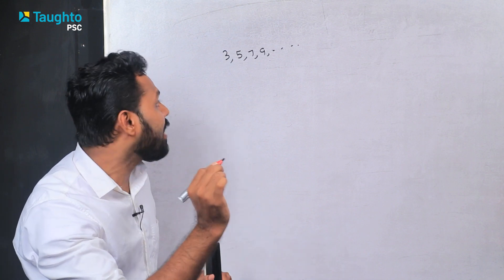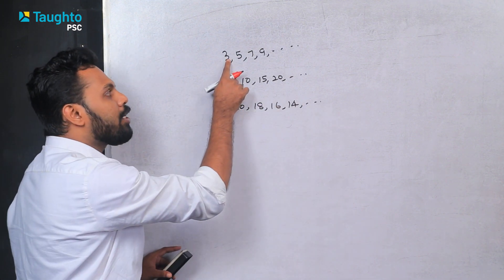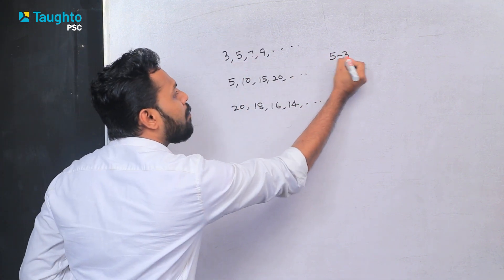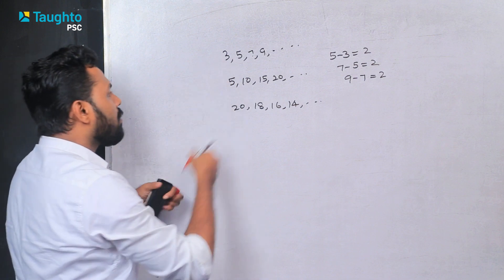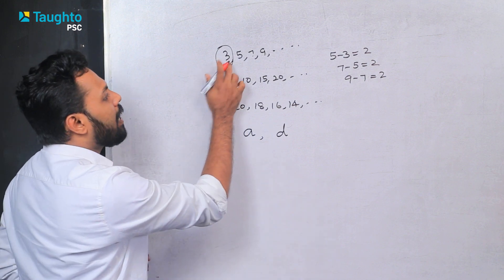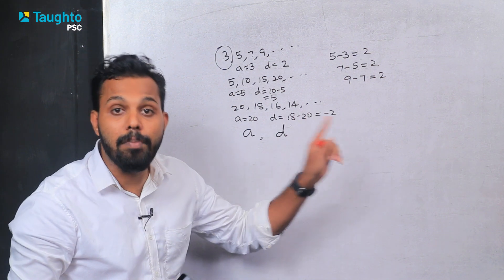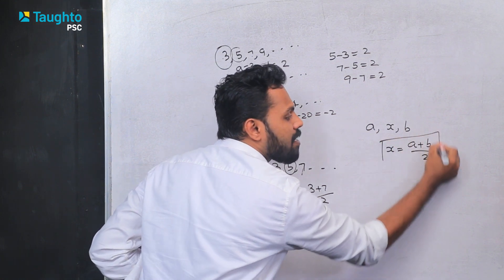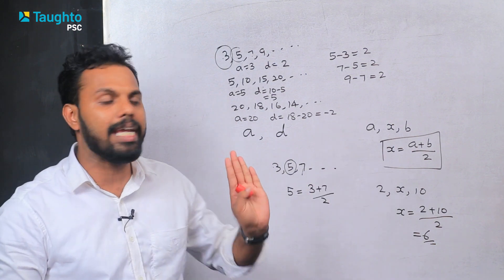PSC MATHS: സമാന്തര ശ്രേണികൾ , മാർക് ഉറപ്പിക്കാം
മത്സരപരീക്ഷകളിൽ സ്ഥിരമായി ചോദിക്കാറുള്ള കണക്കിലെ സമാന്തര ശ്രേണികൾ ഇനി മനസ്സിൽ ഉറപ്പിക്കാം